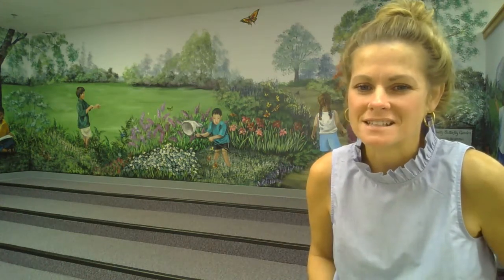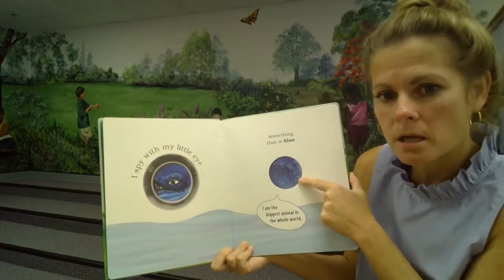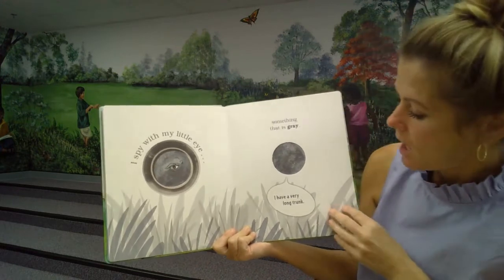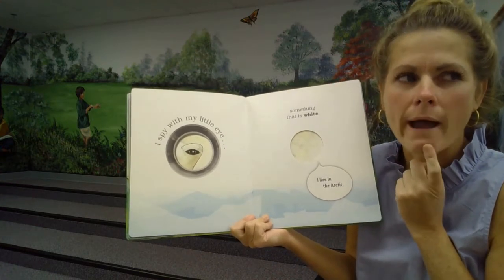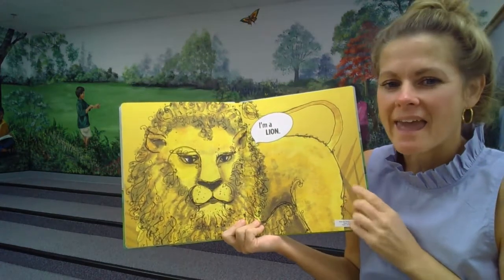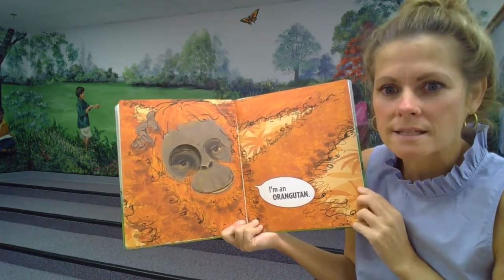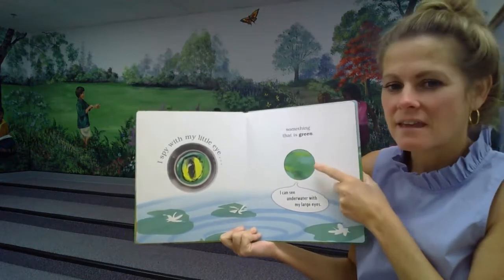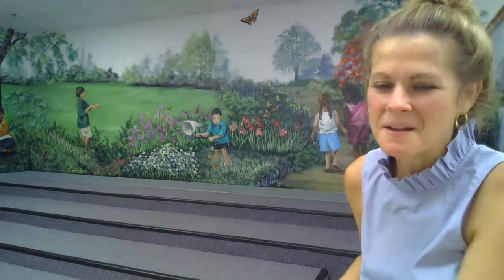I spy with my little eye